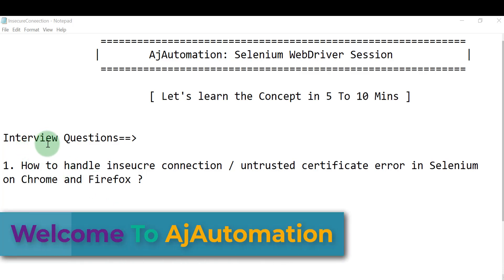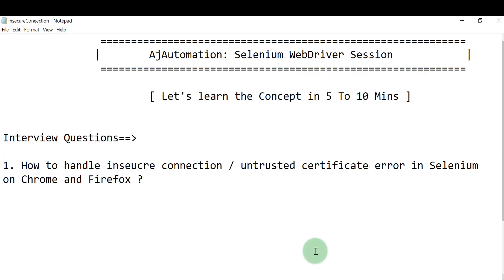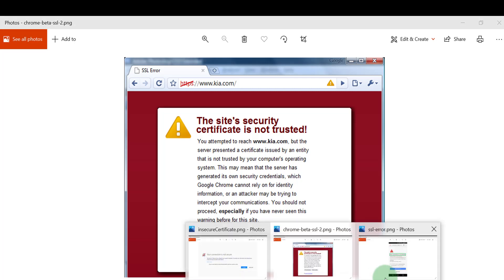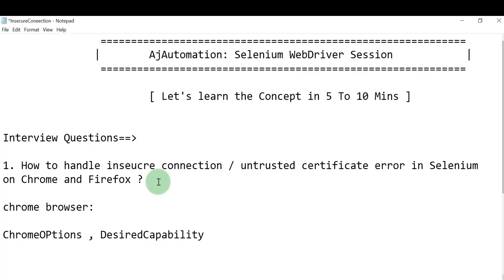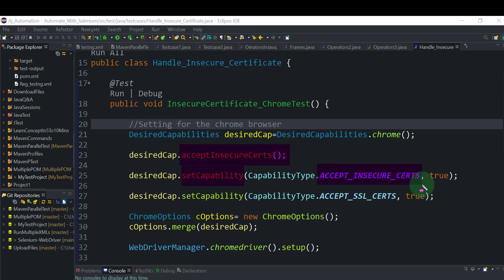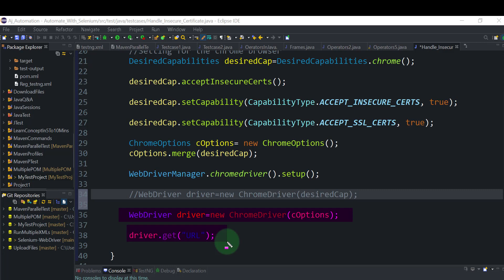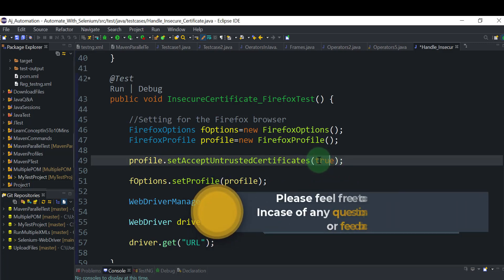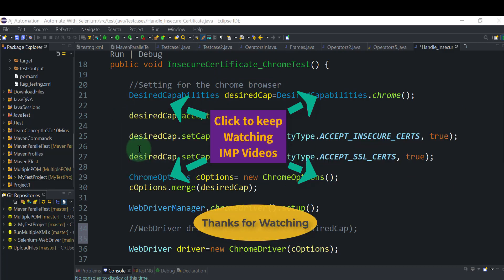How to handle insecure connection / untrusted certificate error in Selenium on Chrome & Firefox 2021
▶️ In this video I have covered a very important Selenium Interview question-
How to handle insecure connection / untrusted certificate error in Selenium on Chrome and Firefox  browsers.

⏬ for chrome browser: We need to use classes--

ChromeOPtions , DesiredCapabilities

⏬ For Firefox Browser: We need to use classes--

FirefoxOptions , FirefoxProfile

==:Useful Playlists for learning Test Automation:==